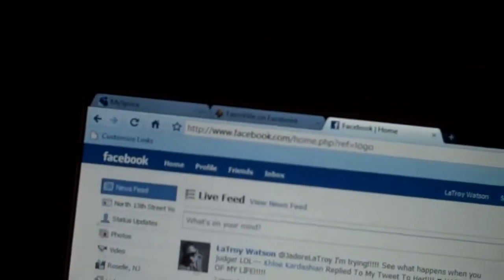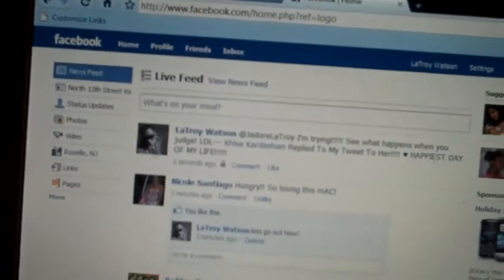Khloe Kardashian Tweeted Me